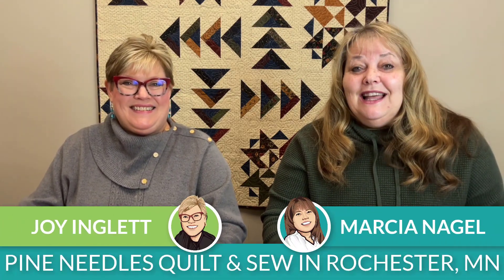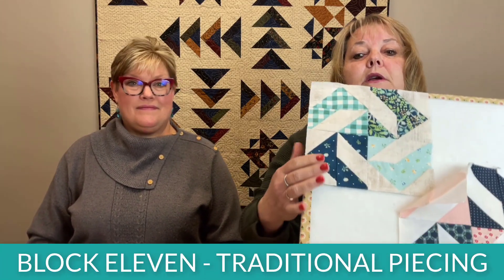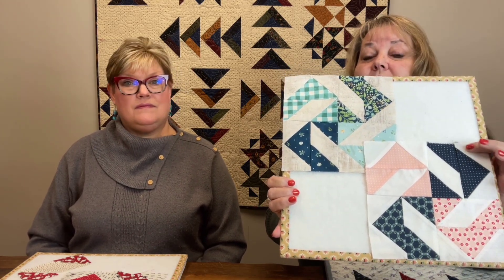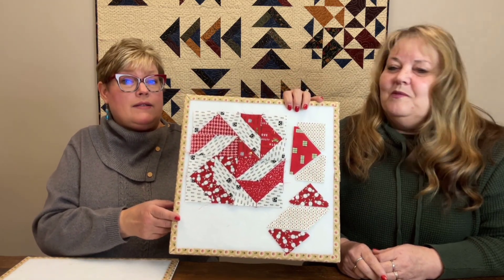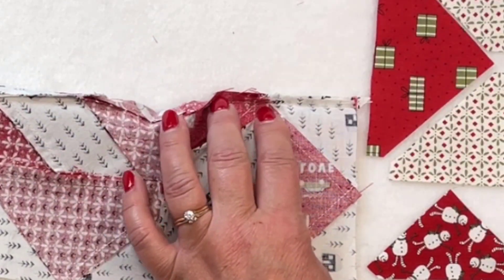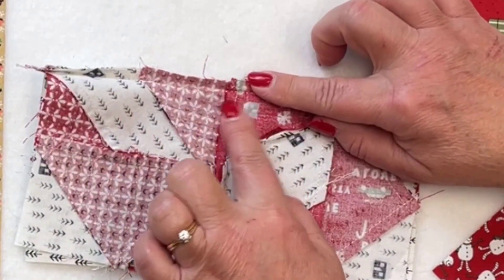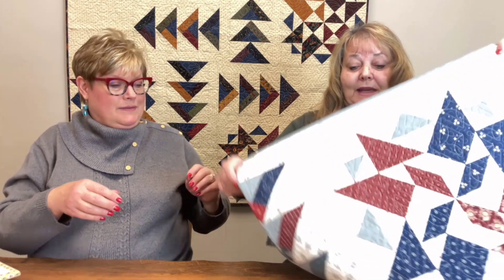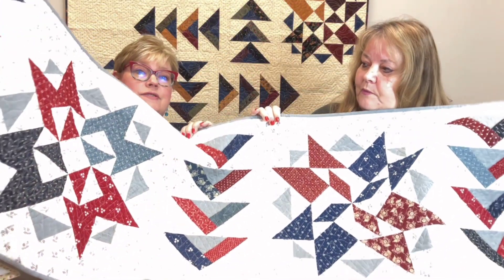Chatsworth Block of the Month with Doug Leko and Pine Needles Quilt & Sew - Block Eleven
Welcome to Chatsworth! In this video, join Marcia and Joy as they create Block Eleven with traditional piecing, specialty rulers, AND AccuQuilt! They also introduce a bonus project that will be covered after Block 12!

Kits are now shipping with the books!!

Get your kit and all the supplies and tools they used